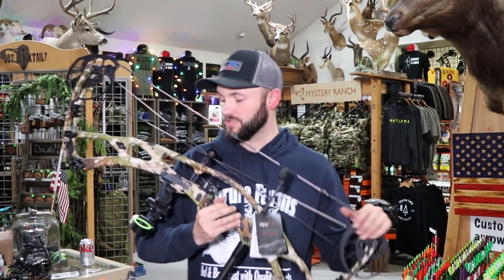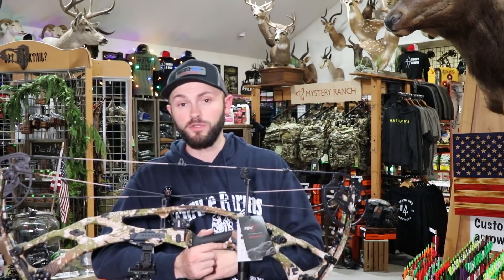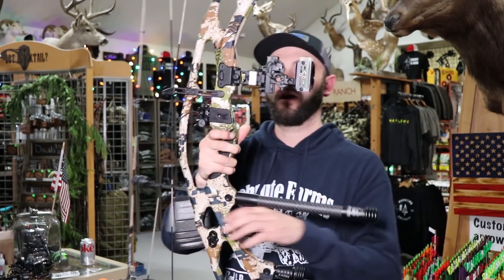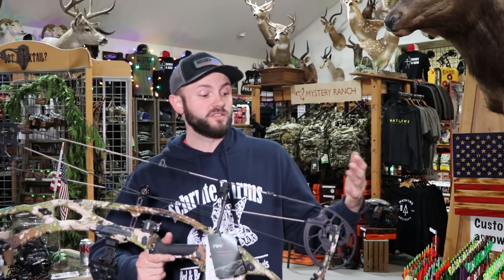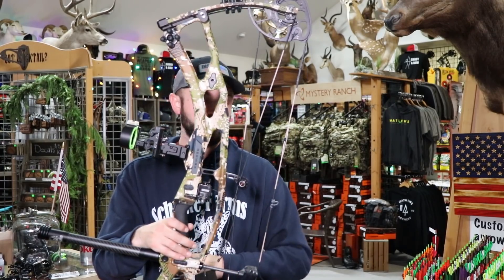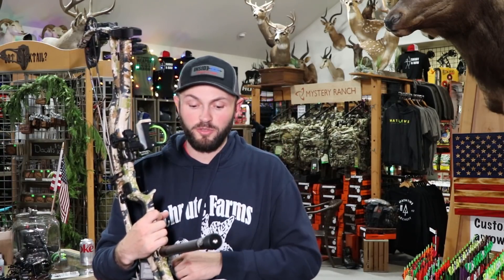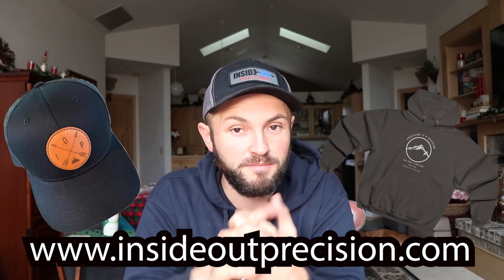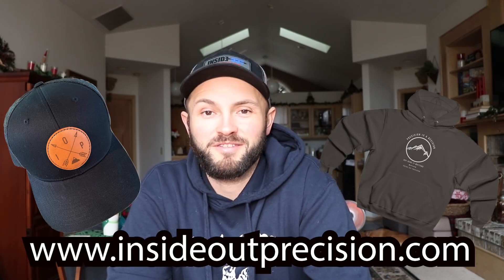Rx 7 Ultra Review and Speed Test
In this video I review Hoyt's 2022 RX-7 Ultra